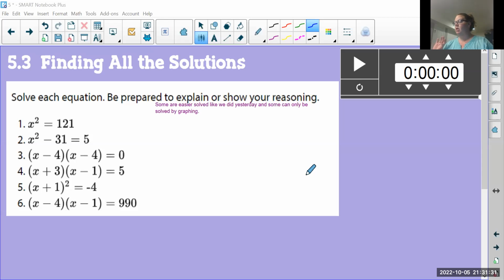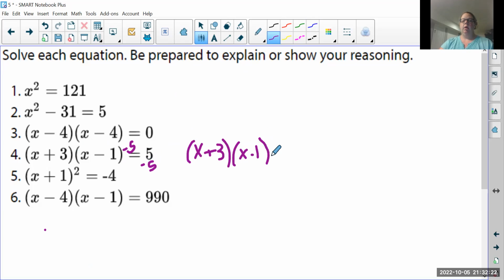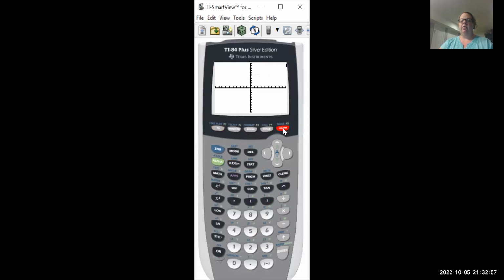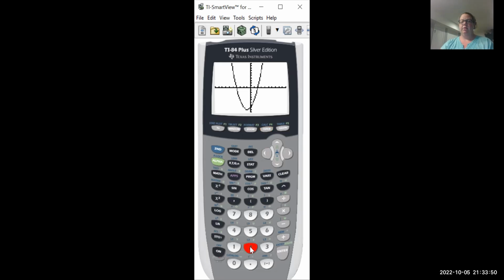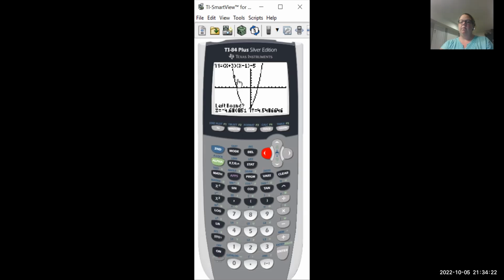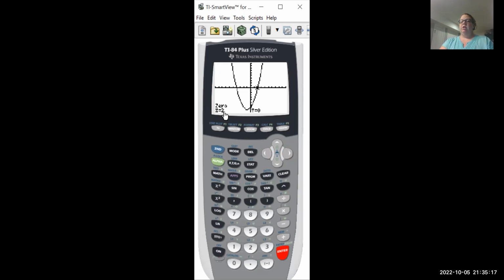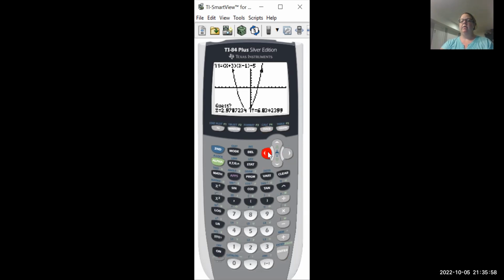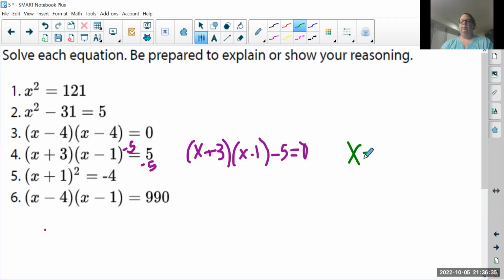Section 4 for Subwork 10/6